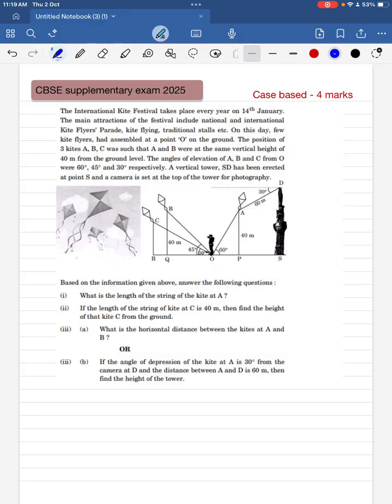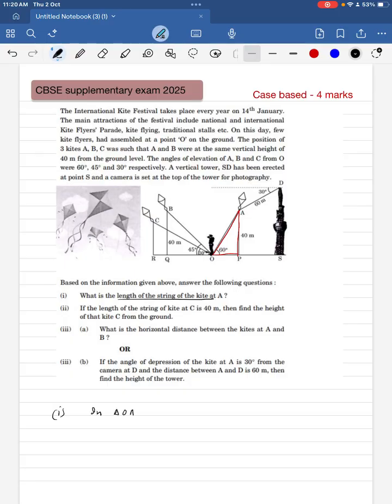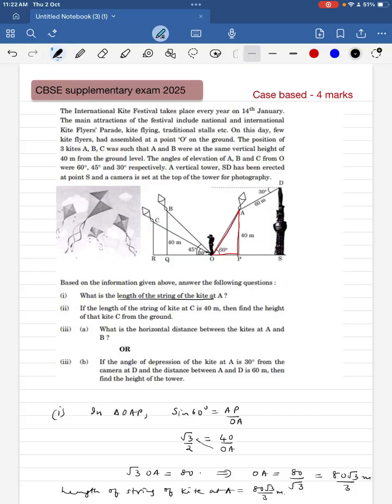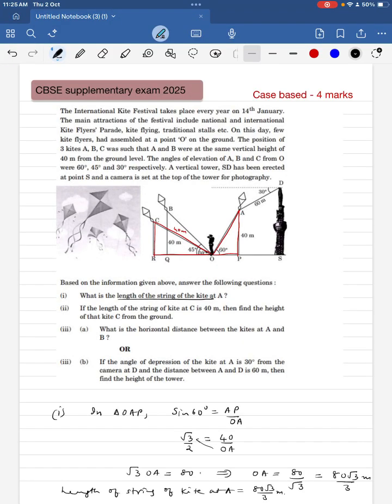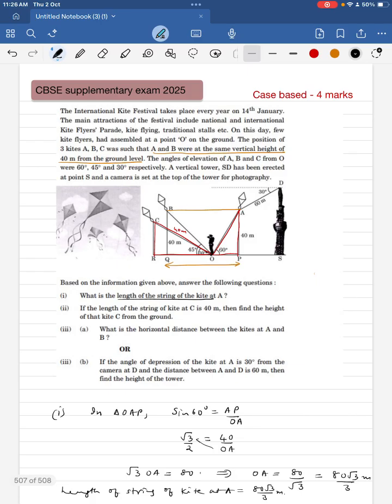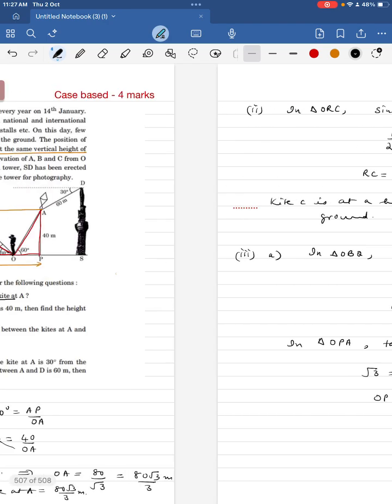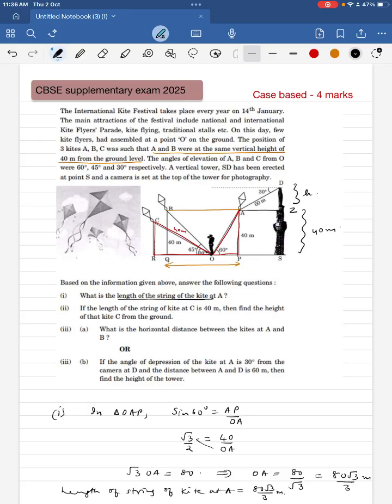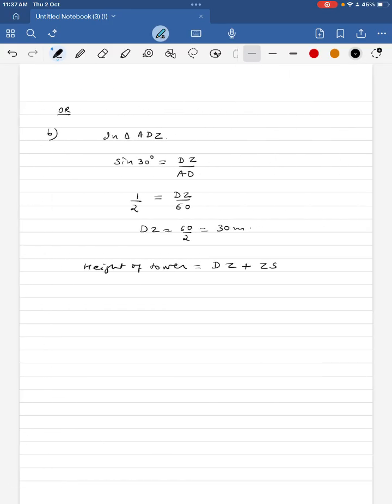CBSE - CLASS 10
QUESTION:
The international kite festival takes place every year on 14th January. The main attractions of the festival include national and international Kite flyers Parade, kite flying, traditional stalls etc. On this day, few kite flyers had assembled at a point 'O' on the ground. The positions of 3 kites A, B, and C were such that A and B were at the same vertical height of 40 m from the ground level. The angles of elevation of A, B, and C from O were 60°, 45°, and 30° respectively. A vertical tower, SD has been erected at point S and a camera is set at the top of the tower for photography. (i) What is the length of the string of the kite at A? (ii) If the length of the string of kite at C is 40 m, then find the height of that kite C from the ground. (iii) (a) What is the horizontal distance between the kites at A and B? OR (iii) (b) If the angle of depression of the kite at A is 30° from the camera at D and the distance between A and D is 60 m, then find the height of the tower.

In this video, we solve an Applications of Trigonometry question based on the International Kite Festival. Using concepts of heights and distances, we calculate:
1️⃣ The length of the string of kite A.
2️⃣ The height of kite C from the ground.
3️⃣ The horizontal distance between kites A and B OR the height of the tower in case (b).

This is a real-life problem, connecting geometry, trigonometry, and logical reasoning. Perfect for CBSE Class 10 Board Exam preparation, this question strengthens your understanding of angles of elevation, depression, and trigonometric ratios.

📌 Watch till the end to learn the step-by-step method to approach such problems confidently!